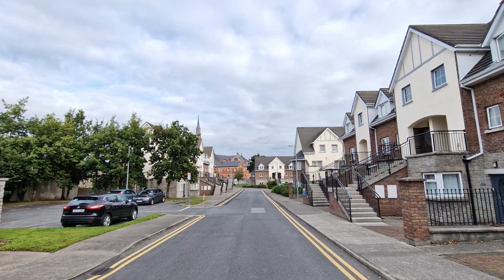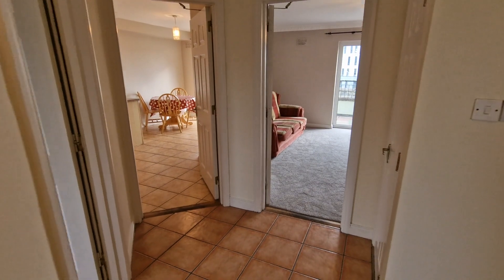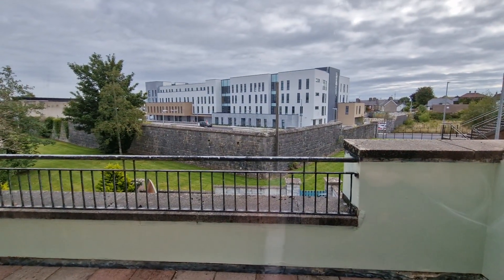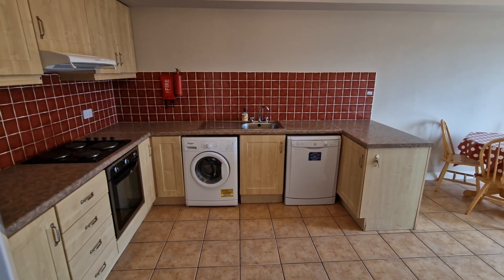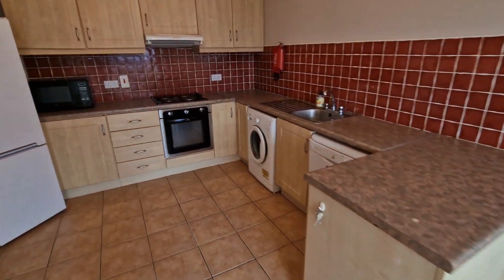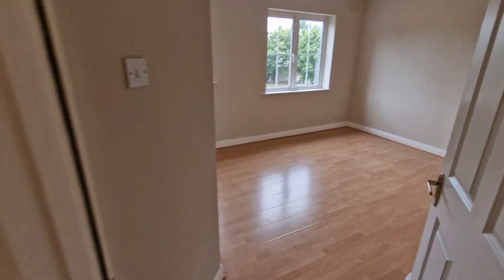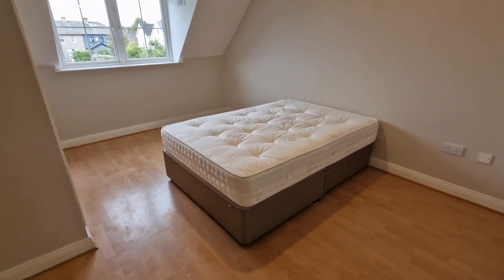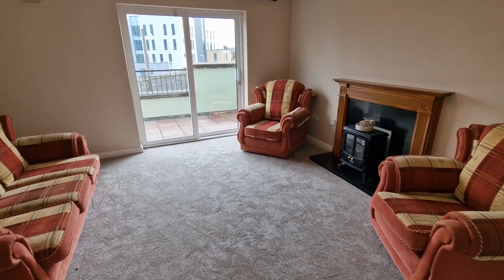47 Cathedral Court, Ennis, Co. Clare.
Located in the much sought after town centre development of Cathedral Court, No. 47 is 4 bedroom duplex presented for sale in excellent condition throughout and offers itself to a host of buyer types including the first time buyer, investor or those seeking to relocate to the conveniences of the town centre.